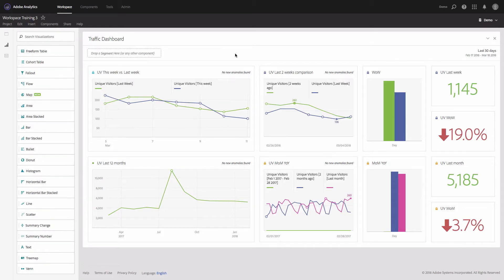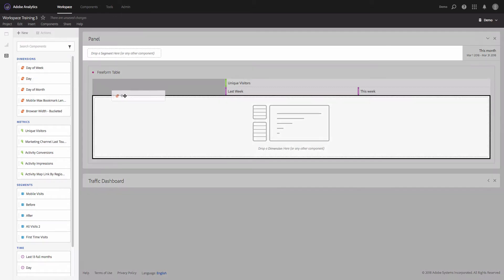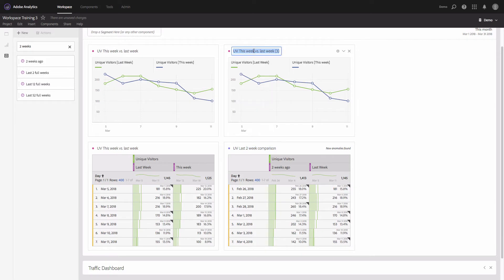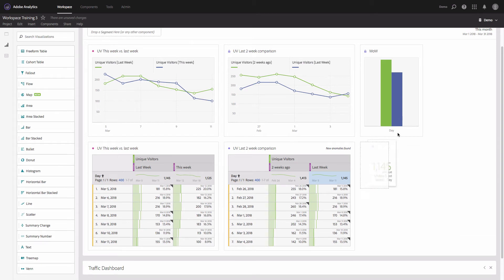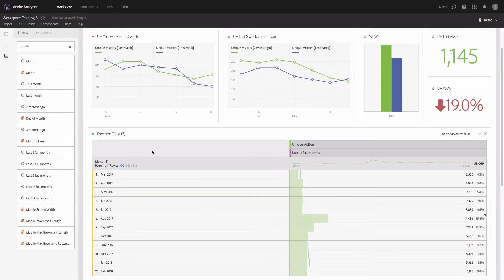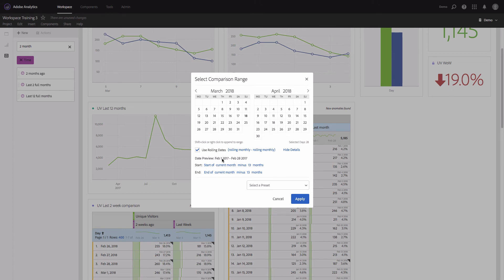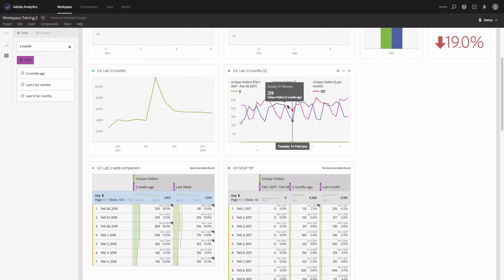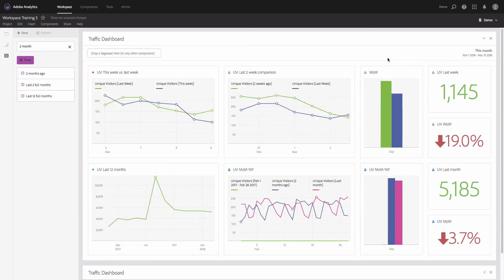Adobe Analytics Workspace Training (2018) | Site Traffic Dashboard - Part 3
Online video training for beginners who want to become a pro in Adobe Analytics Analysis Workspace. ✔ Building a robust dashboard for site traffic overview with dates and date ranges performance comparison. Enroll in the new video course

Workspace training agenda:
1. Compare dates and date ranges — this week vs. last week, day by day trends comparison.
2. Last week vs. 2 weeks ago, day by day trends, comparison of weeks totals, traffic last week, WoW traffic change.
3. Last 12 months trend, month by month.
4. Last month vs. 2 months ago, vs. last month last year. Building a custom date range.
5. YoY comparison, traffic last month, MoM traffic change.

After completing this training you will be able to build sophisticated dashboards for traffic analysis of the site and inbound channels; you will be able to compare dates in Analysis Workspace.

Homework:
▶ Create a project in Analysis Workspace as shown in the video tutorial
▶ Add daily comparison (yesterday vs. 2 days ago)
▶ Add quarter over quarter (QoQ) comparison
▶ Create custom date ranges for Last month of last year, Last quarter of last year, Last 10 full weeks, Last 6 full months, Last 7 full days

Leave your questions in the comments under this video if you face any challenges while doing your homework in Workspace — I will help.